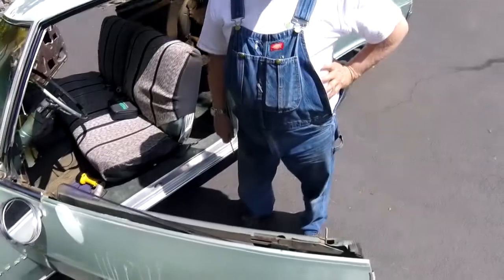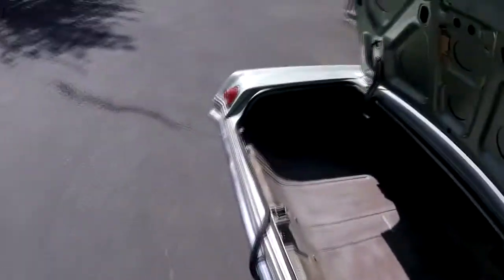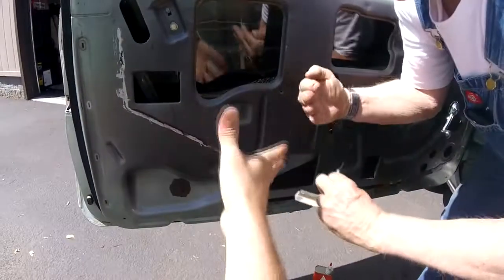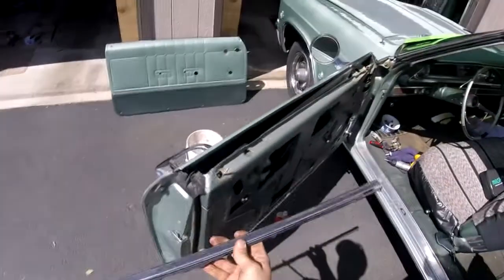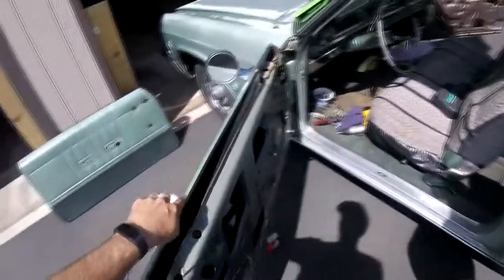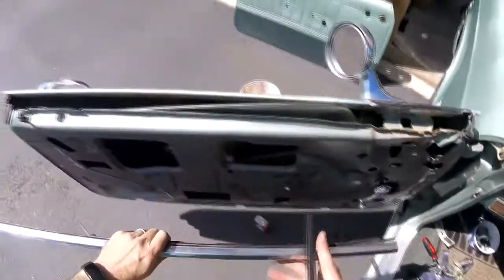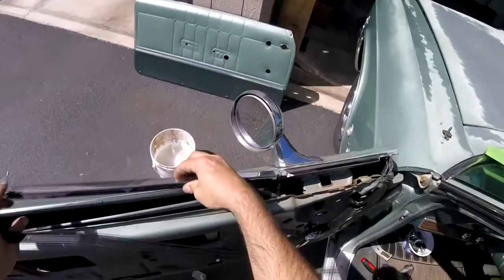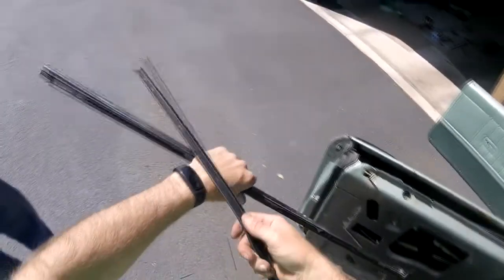65 Impala - How to remove Wing Window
Intro Music is "World Map" from YouTube Creation Tools.
Outro Music is "Spring in my step"

Drift and Contour Action Cameras